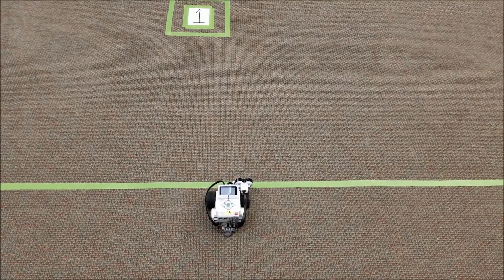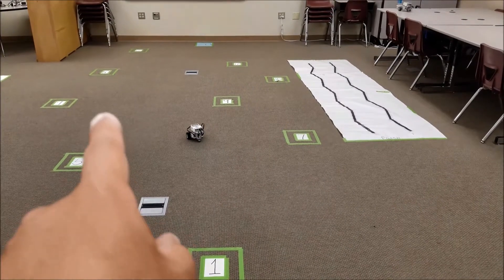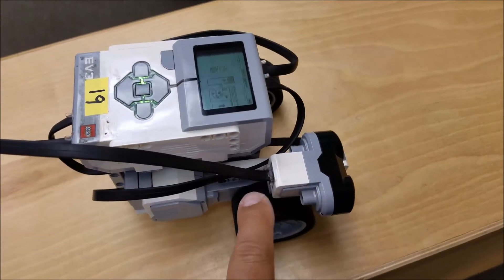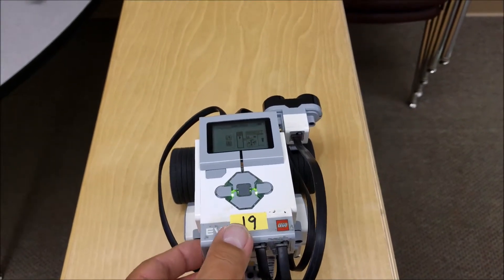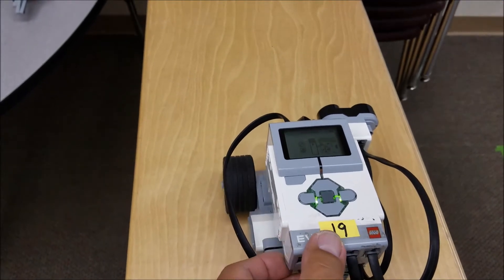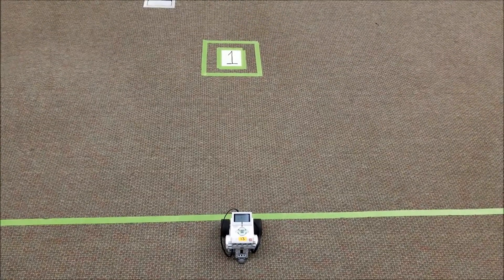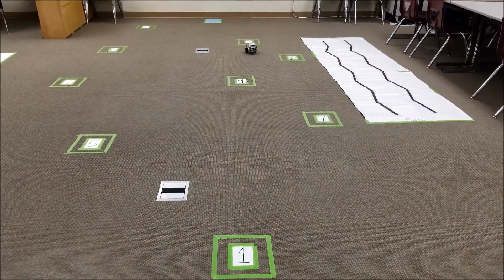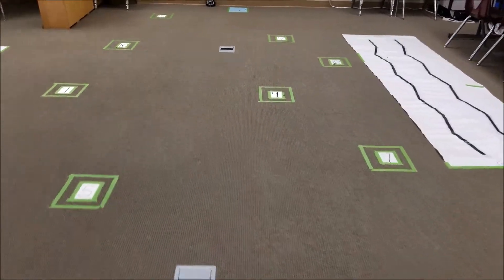"Why Your LEGO Mindstorms EV3 Robot Drifts/Doesn't Go Straight"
This video shows why your LEGO Mindstorms EV3 Robot drifts to the left or right and how to possibly fix this issue. This could be fixed using the LEGO Mindstorms Software by increasing the speed of one of the motors or a gyro sensor. However, this is a quick fix.  Hope you enjoy!!